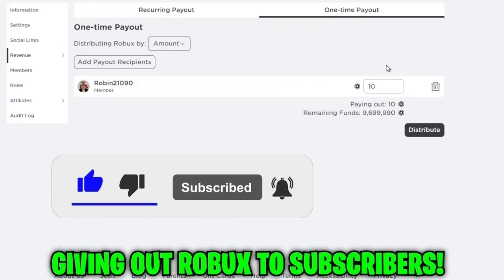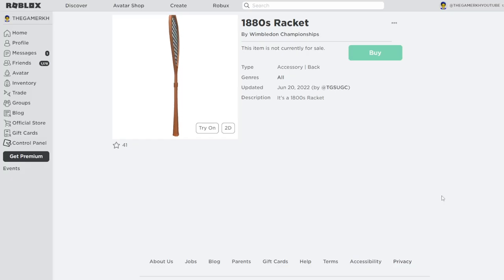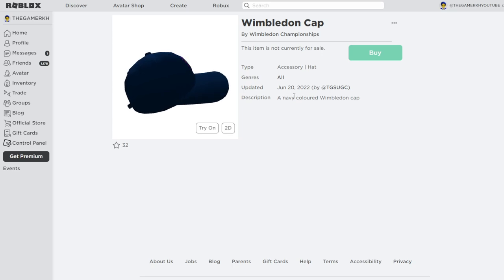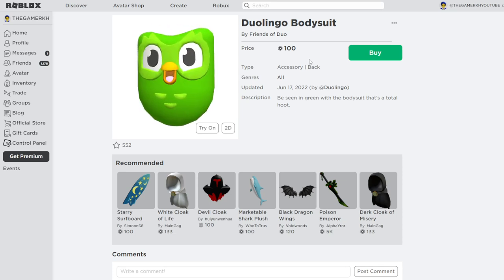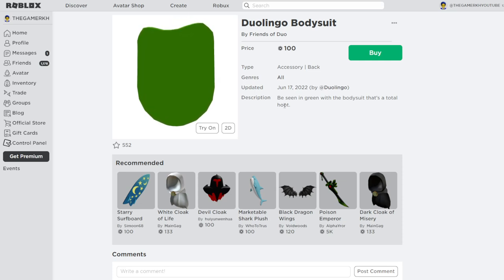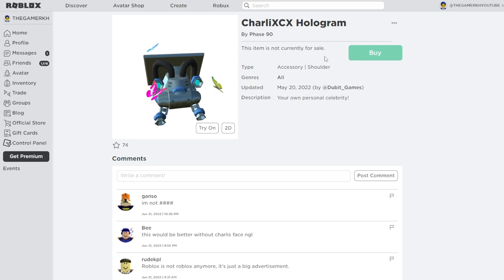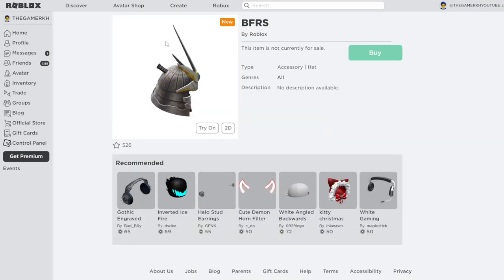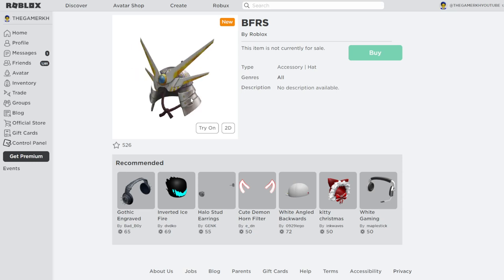+7 NEW ROBLOX PROMO CODES 2022! All Free ROBUX Items in JUNE + EVENTS 0 Robux Outfit IdeasRoblox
0 Robux Outfit Ideas! 😱 Getting all new items and working roblox promo codes 2022 | roblox promo codes in JUNE All Free Items On Roblox And new Events Working

💜 Roblox Account         →   thegamerkhyoutube

There are so many new 2022 Roblox June Event free items and promo codes that are still limited! All free Roblox Promo codes, event items, roblox events and Other items!

⇢ Tags ⇠
roblox
roblox codes
promo codes
roblox promocodes
roblox code
roblox event
free robux
new roblox promo code
roblox promo codes june 2022
grayphiny
roblox grayphiny
promo
robux
roblox promo codes 2022
codes
roblox free items promo codes 2022
roblox promo codes 2022 june
grayphiny roblox
roblox promo codes may 2022
new roblox codes
2021 roblox promo codes
2022
free roblox items 2022
gaming dan
items
2022 promo codes roblox
free
new
roblox promo codes 2022 may
robux promo codes 2022
promocodes
sharkblox
adopt me
robux codes
free roblox promo codes 2022
freyblox
free robux june 2022
new roblox promo codes
may 2022
working roblox promo codes
new roblox promo codes 2021
promocodes gratis
roblox robux free
how to get free robux may 2022
gaby blox
robux promo codes free
promo codes 2022
club roblox promo codes 2022
gabyblox
promocodes roblox 2022
todos los promocodes de roblox gratis 2022
robux giveaway live
rabbitopolis
promo codes on roblox 2022
roblox brookhaven
free robux promo codes
free robux no human verification
how to get free robux no human verification
free robux no human verification no survey
roblxo promo codes
free robux live
how to get free robux working 2022
carter escapule
free robux no survey
free robux no verification may 2022
roblox promo codes 2022 robux
promo codes on roblox
free promo codes
roblox robux codes
roblox promo codes robux
june 2022 how to get free robux
roblox robux free may 2022
how to get free robux june
all working promo codes for roblox 2022
codes for roblox
roblox promo code gives robux
may promo codes
black friday roblox 2022
2022 roblox codes
june roblox promo codes 2022
not expired roblox promo codes 2022
promo codes for roblox 2021
roblox robux
codigos promocionais
novos codigos
roblox codigos
promocodes 2022
dominus promo
dominus promo code
free robux promo
roblox squid game event
roblox promocodes enero
roblox event 2022
codigos roblox
squid game roblox avatar
bug de item
item de graça
roblox popcorn bloxy
como ter roupa de graça
como ganhar item gratis
codigo roblox
codigo promocional de outubro
promo codes 2022 roblox
todos novos promo codes
roblox itens gratis
codigos promocionais outubro
novos codigos roblox
promocodes de enero roblox 2022
roblox showtime hat